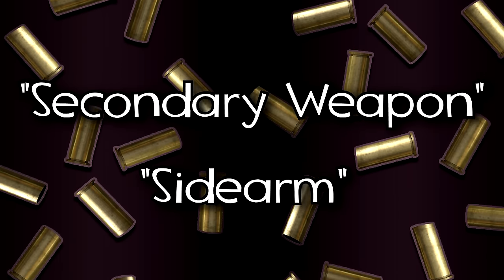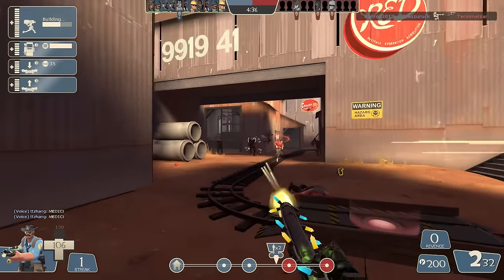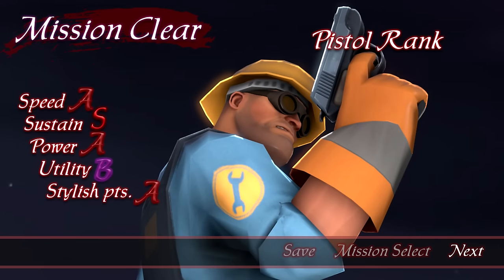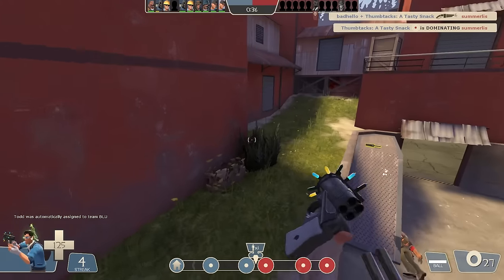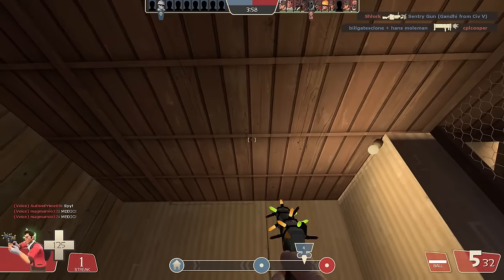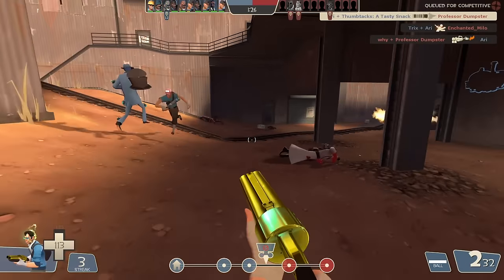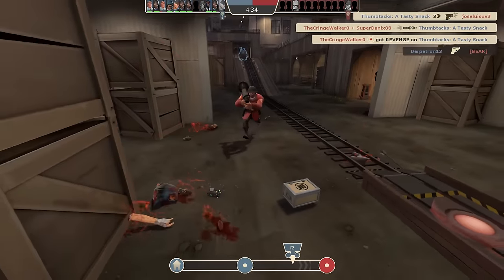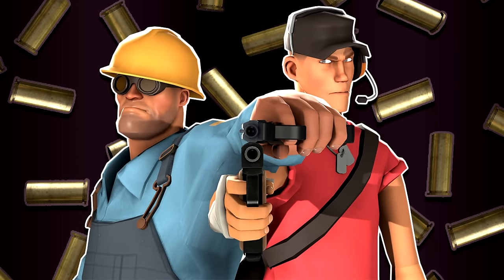[TF2] The Power of the Pistol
Featuring Dante from the Devil May Cry Series.

All the other SFM stuff was done by me, so if it looks like ass, that's why.

Devil May Cry 3 OST - Prologue, VS Cerberus, VS Agni and Rudra, VS Lady, VS Vergil 1, Devils Never Cry

Timestamps:
0:00-1:55 - Prologue
1:55-5:23 - Mission 1: A little less gun
5:23-8:43 - Mission 2: Faster than a speeding bullet
8:43-11:56 -Mission 3: Kiss the sky
11:56-17:34 - Mission 4: Pistol perfection
17:34-18:32 - Epilogue
18:32-19:22 - Credits
19:22-19:43 - Bonus Clip